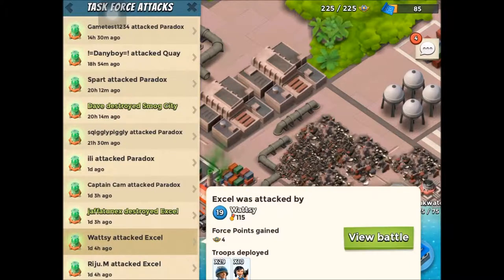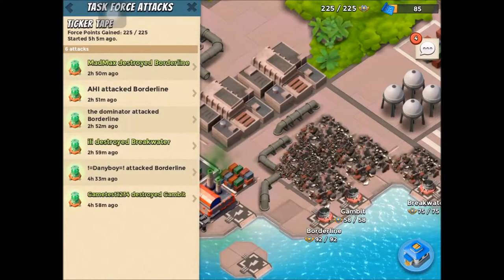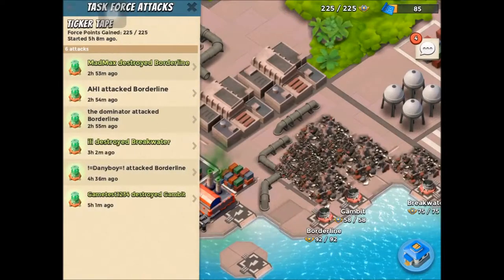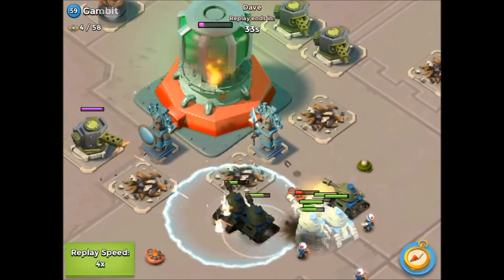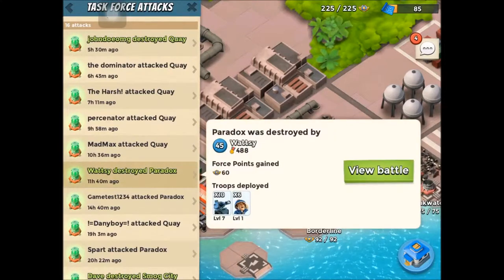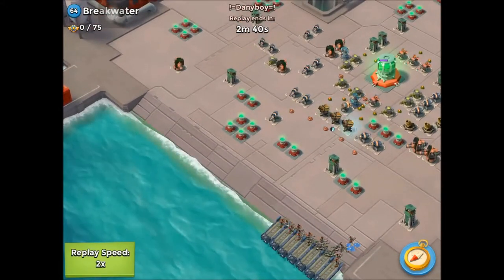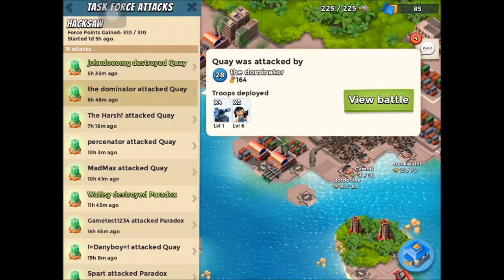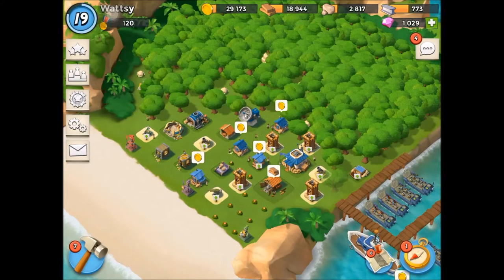Operation 'Hacksaw'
SausageSandwich Attacks on Operation Hacksaw

Music Artist Mark Castle

Want Free Itunes Vouchers - AppBounty.net - Invite ID - blgkrvky

Task Force Name - SausageSandwich (88CLCG)